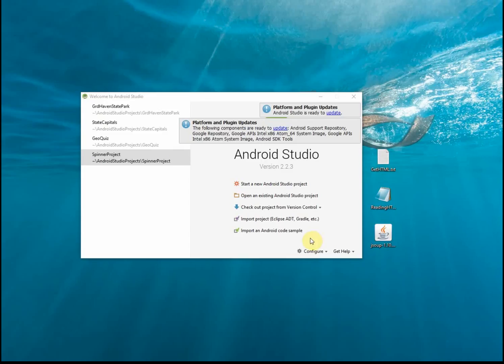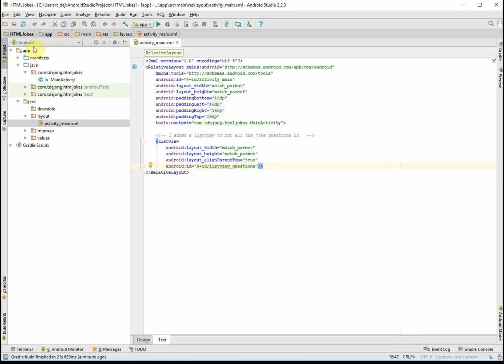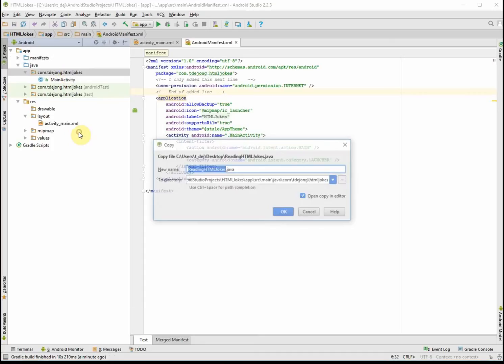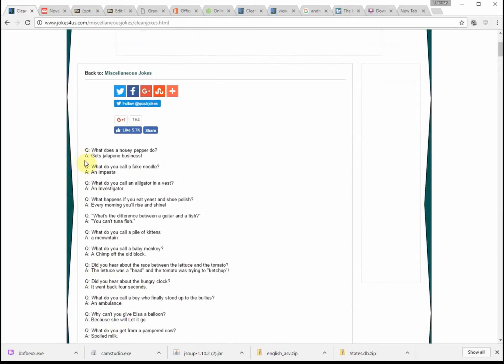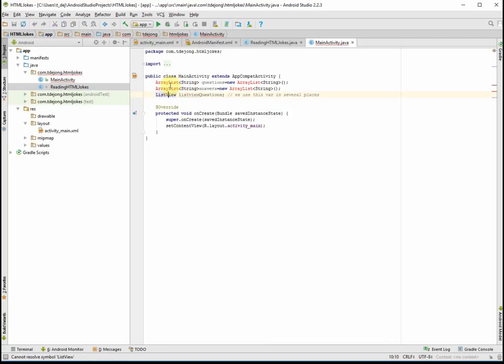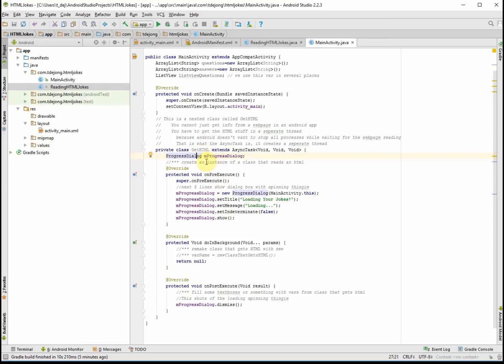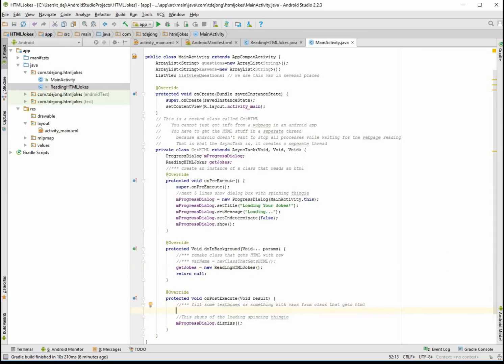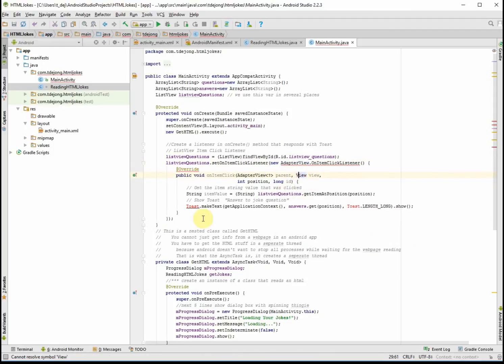CIS274 - HTMLJokes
Creating an Android App - Jokes